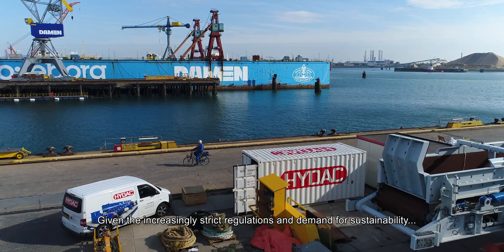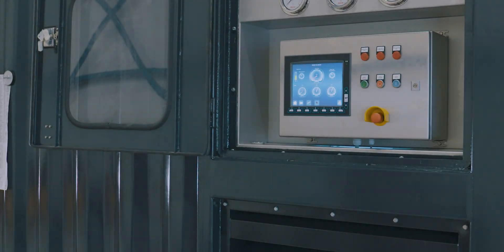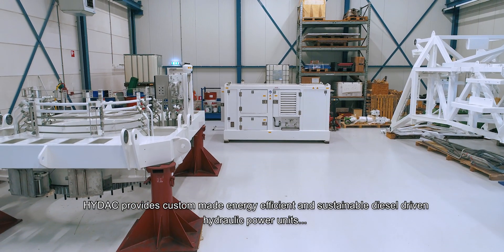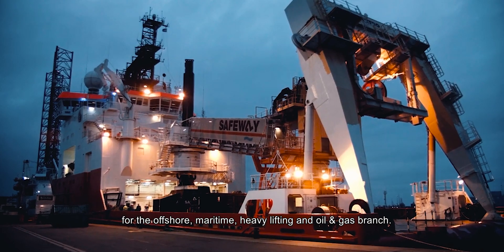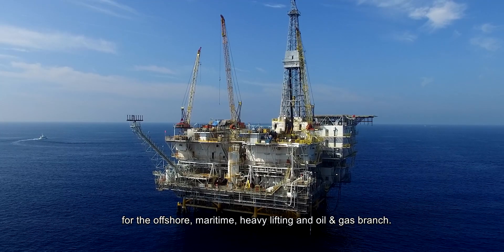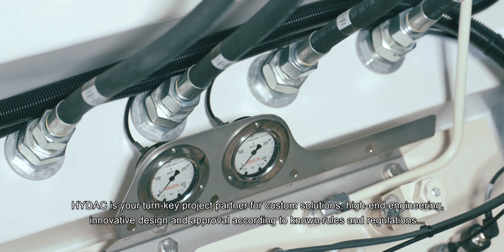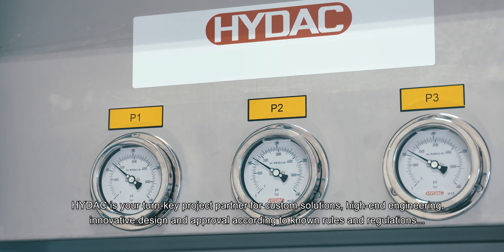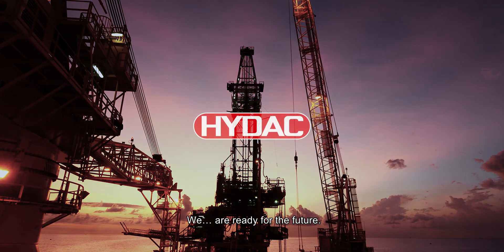HYDAC diesel driven hydraulic power packs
We are ready for the future! HYDAC diesel driven hydraulic power packs. We combine hydraulics, electronics and integrated control systems to push technology to its limits and to meet your requirements for diesel driven hydraulic power packs.